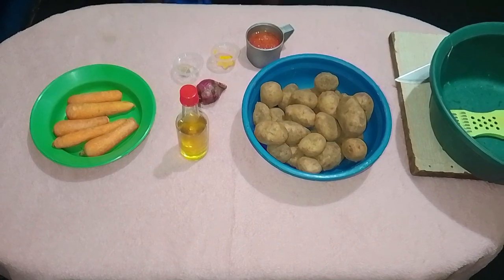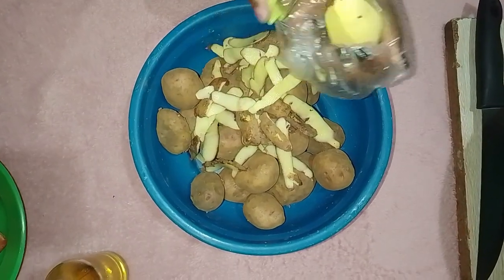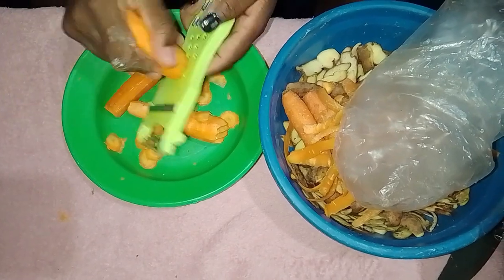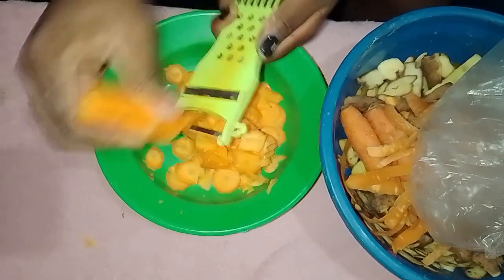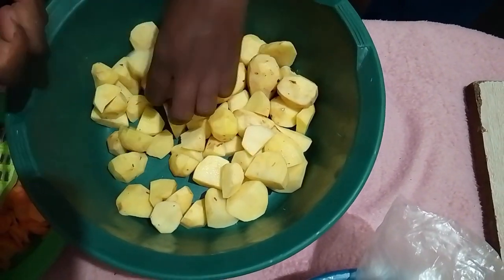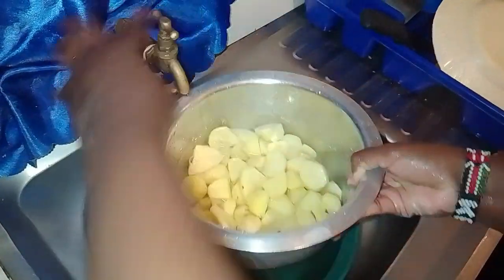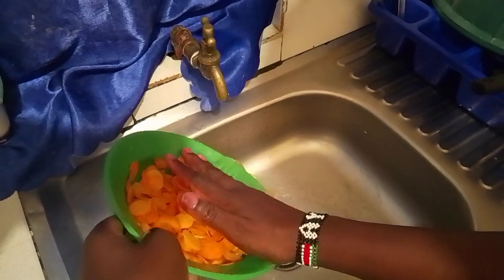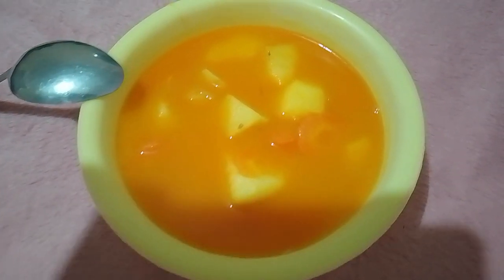How to Make Delicious Potato Soup at Home Like a Pro!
This potato soup is like medicine for my stomach. If you're looking for a delicious and soothing recipe to help with digestive issues, look no further! This healing potato soup is packed with nutrients and flavor to nourish your body from the inside out. Whether you're feeling under the weather or simply craving a comforting meal, this recipe is sure to hit the spot. Watch now to learn how to make this gut-friendly soup and start feeling better today!